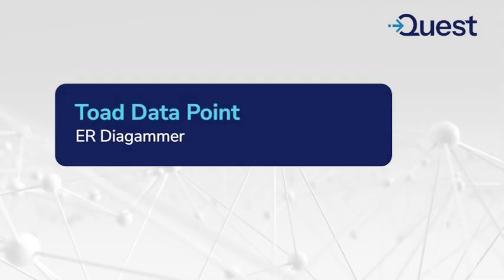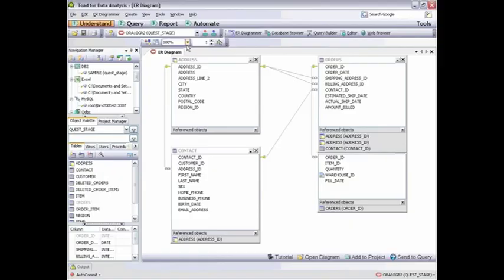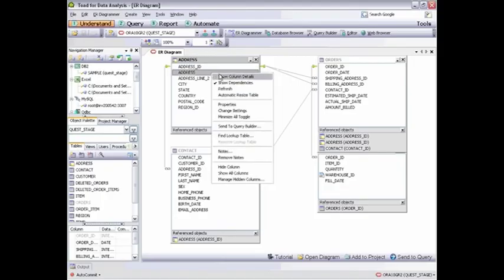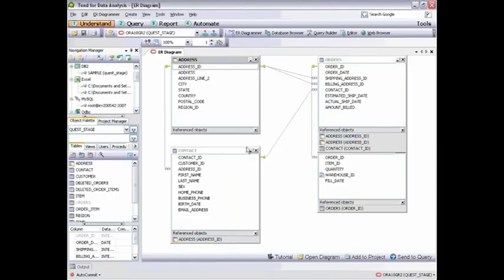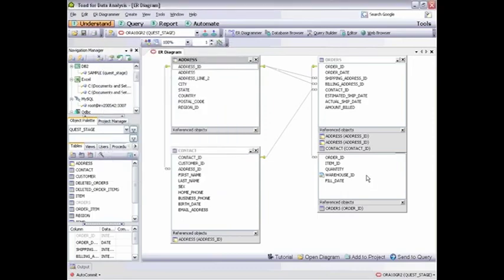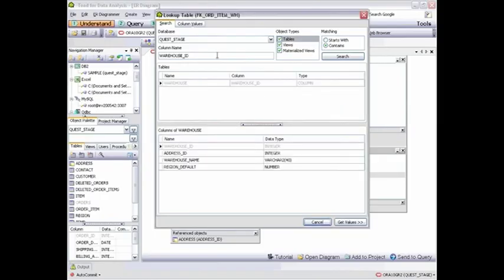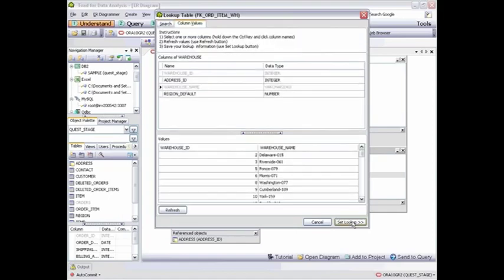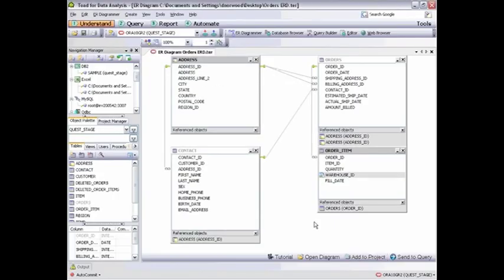How to use the ER Diagram tool in Toad Data Point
Learn how to use the ER Diagram tool in Toad Data Point